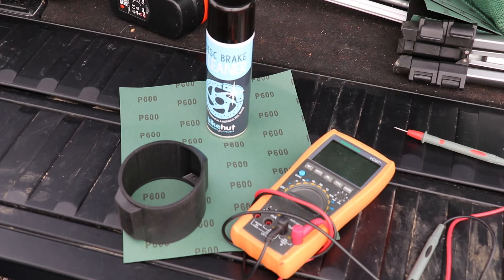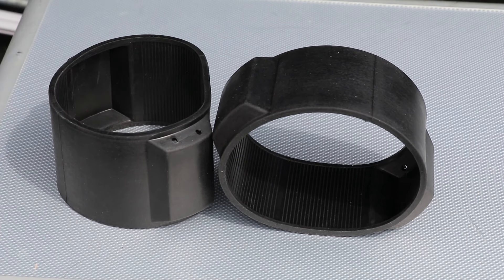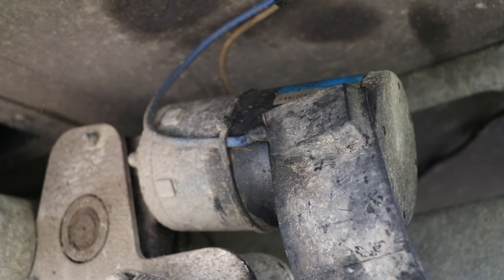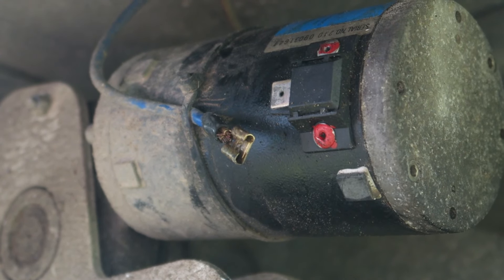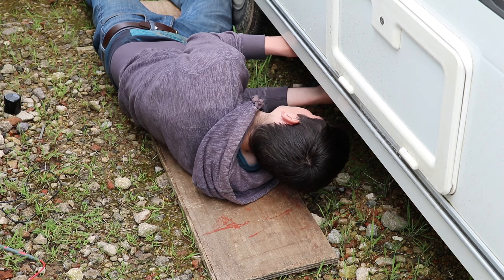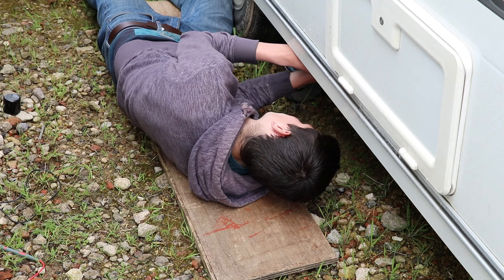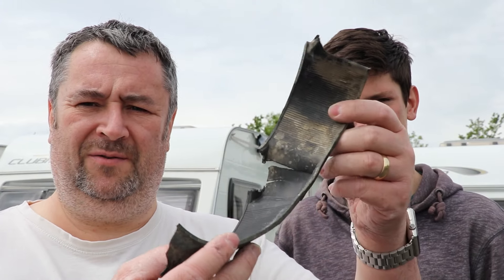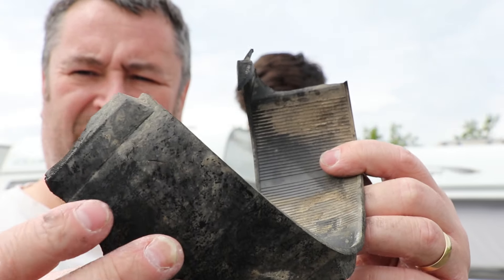Caravan Motor Mover repair.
The PowrTouch Classic rubber boots will fail over time and cause the electrical terminals to corrode, This video shows how quick and simple it is to replace these rubber sleeves.